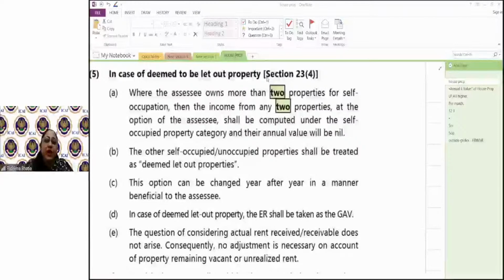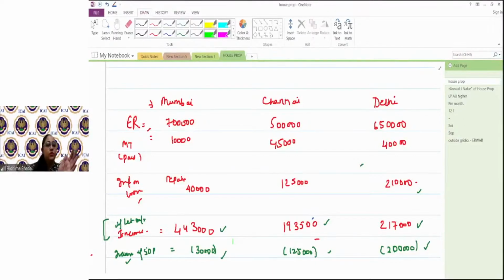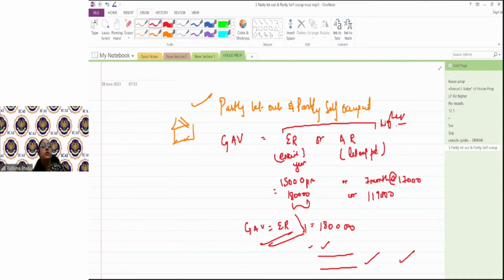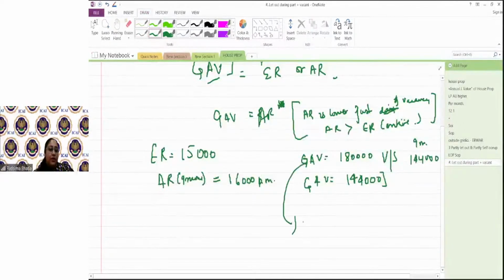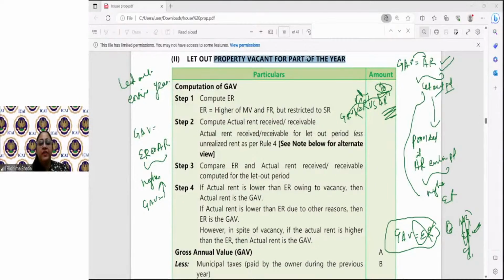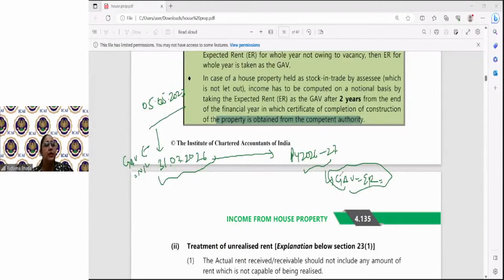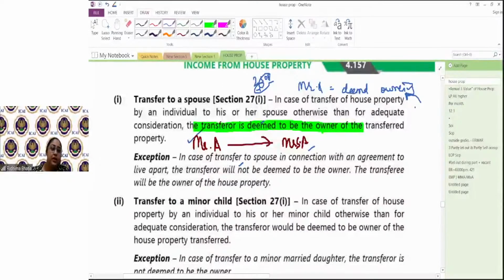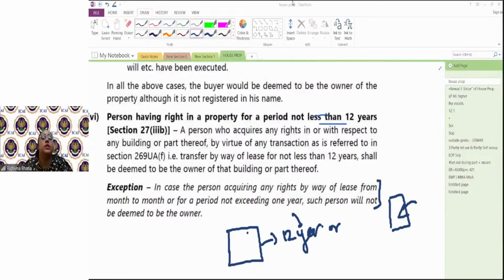Intermediate Paper-4A: ITL | Topic: Income from house property | Session 1 | 28 June, 2023